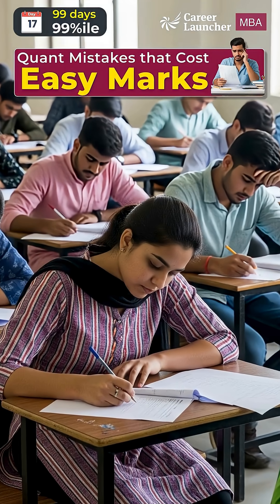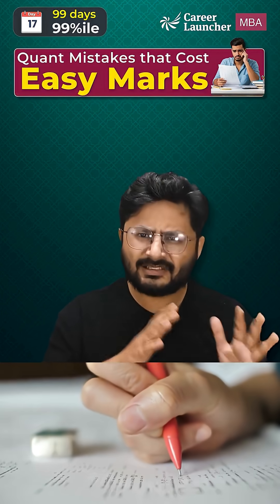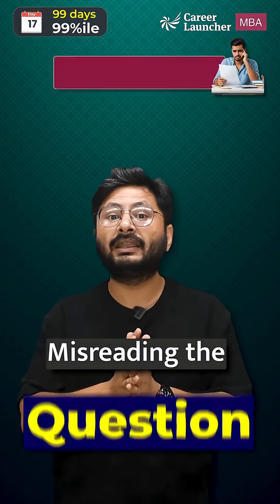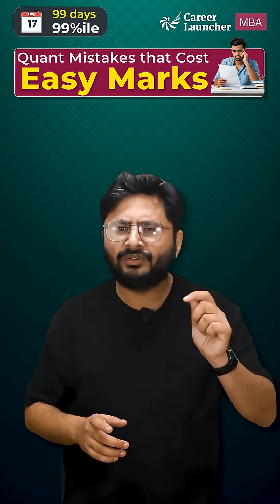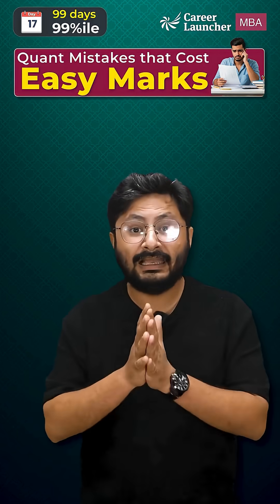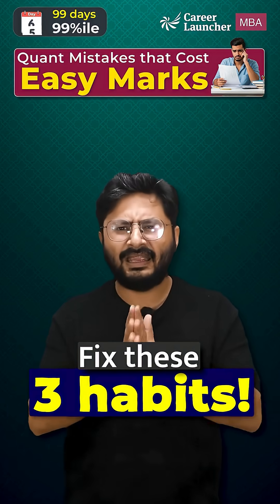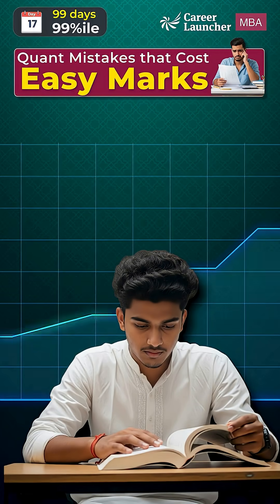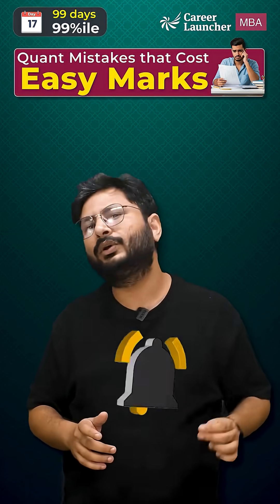CAT Quant Hacks Nobody Shares! 💯 | Day 17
🚨 CAT 2025 Aspirants – Losing marks in Quant due to silly mistakes? In this short, we reveal the Most Common Quant errors that aspirants make & how you can avoid them to save easy marks!

✅ Wrong calculations & rushing
✅ Ignoring easy questions
✅ Misreading the problem
✅ Overusing shortcuts too early
✅ Not analyzing mistakes after mocks

Don’t let small errors cost you BIG in CAT 2025! 🚀

MBA Prep Resources:

▪️MBA 2025 Online Classes (Ideal for beginners)
▪️MBA 2025 Night Classes (Ideal for someone having a good hold on basics)

📖 Self-Prep Tools:
▪️CAT Self Prep Programme (Prepare at your own pace)
▪️CAT Previous Year Question Papers (Practice with past year papers)
▪️FreeCATMocks (Take a full length and topic-wise mocks for FREE)
▪️FREE Webinars (Attend FREE weekly webinars by our top CAT mentors)

▪️MyZone (Get access to Career Launcher's portal having tests, strategy videos, and much more)
▪️OpenCAT (Unlock Your CAT Prep for Free! Access Our All-in-One CAT Exam Resource Portal Now!
▪️MBA Profilizer (Use AI tool to know which B-school you can get a call from based on your profile)

▪️Instagram (Follow us for the latest update)
▪️LinkedIn (Follow us and stay updated on career opportunities)